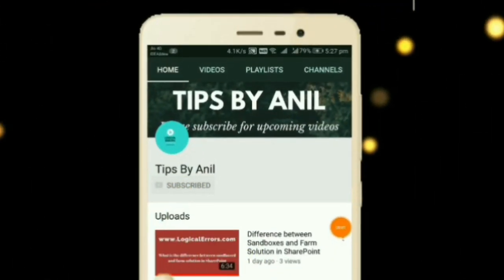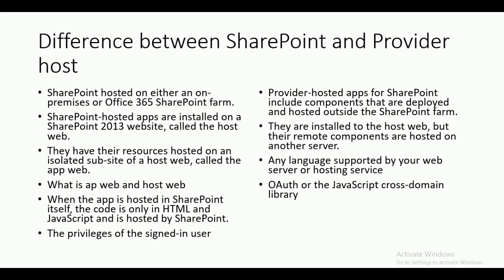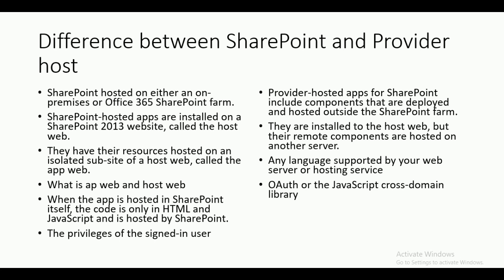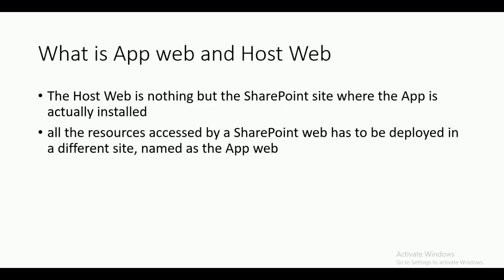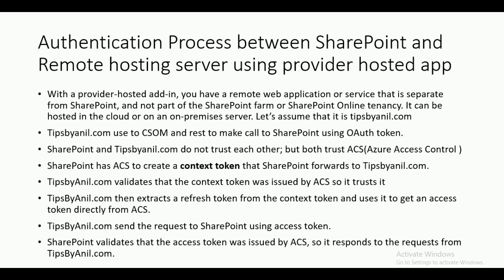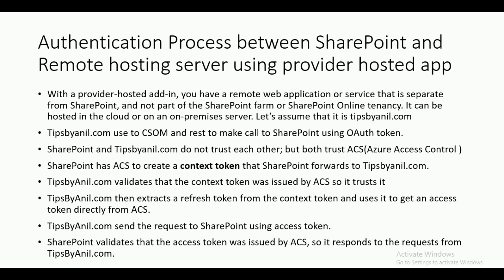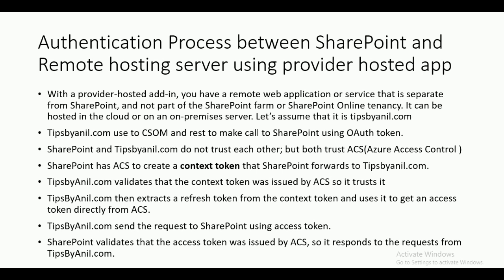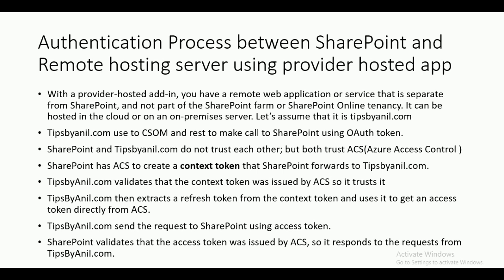Difference between SharePoint hosted App and Provider hosted App SharePoint Add In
1.  Difference between SharePoint hosted app and Provider-hosted app
2.  What is App web and Host Web?
3.  Authentication Process between SharePoint and Remote hosting server using provider hosted app